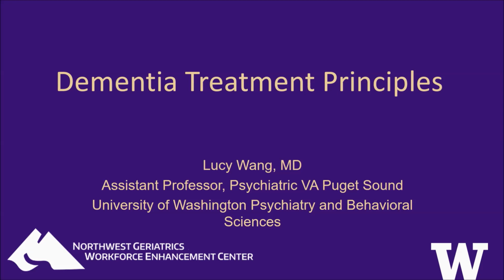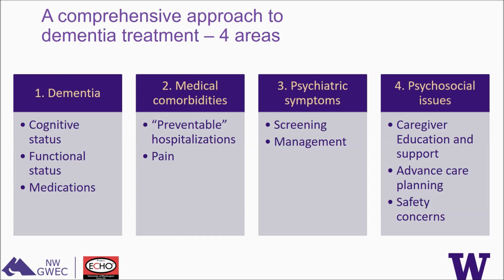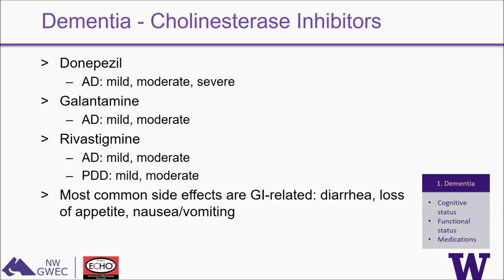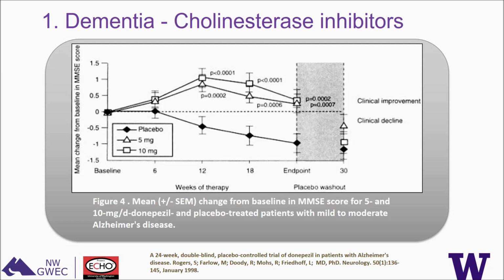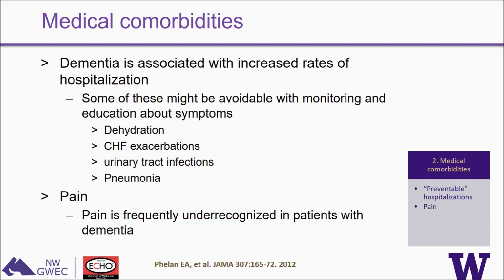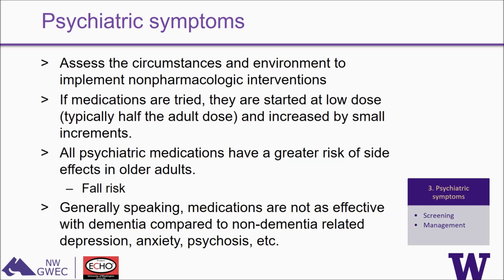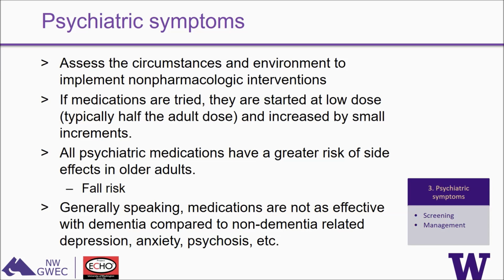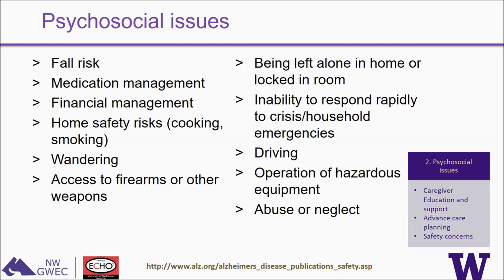Dementia Treatment Principles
Lucy Wang, MD
Assistant Professor, Psychiatric VA Puget Sound
University of Washington Psychiatry and Behavioral Sciences